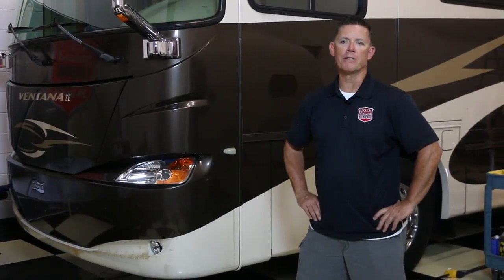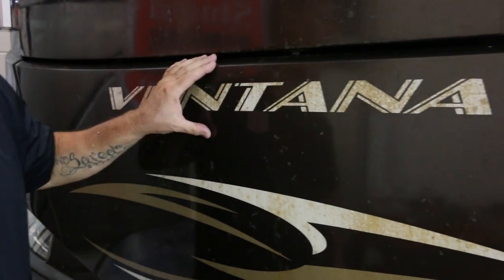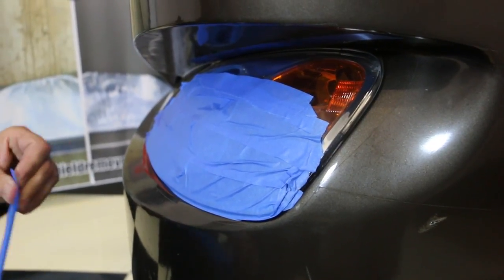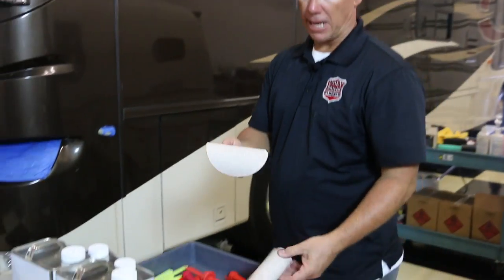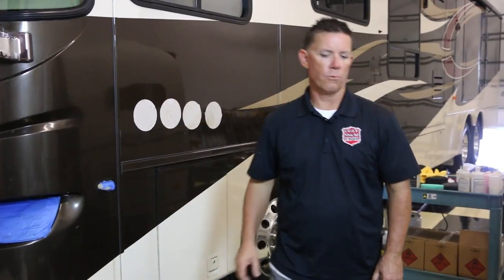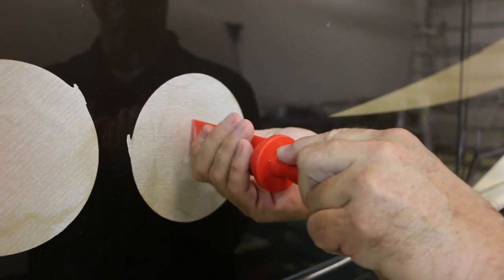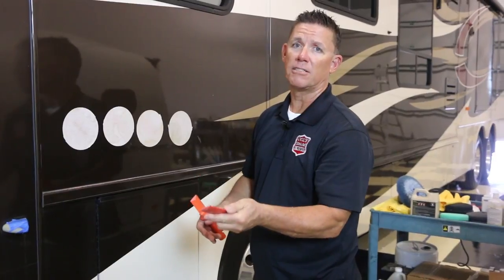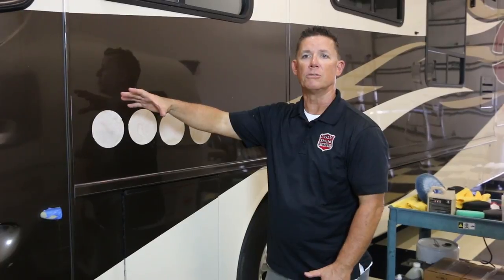Diamond Shield Removal Coach Prep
How to prep to begin the process of removing the film from the front of your coach.